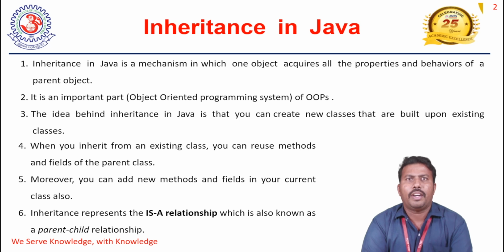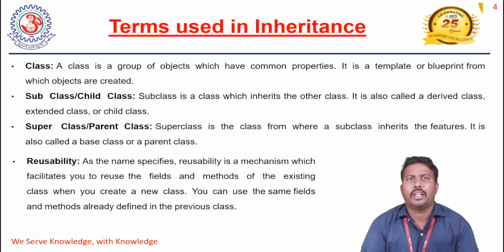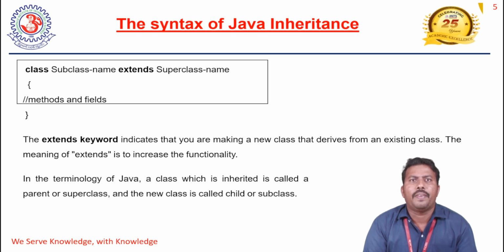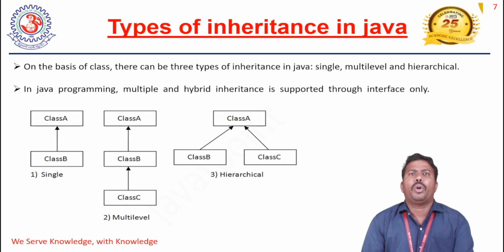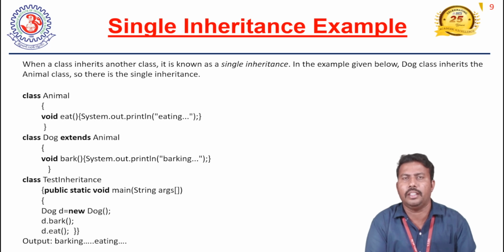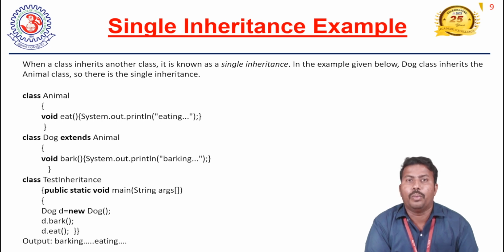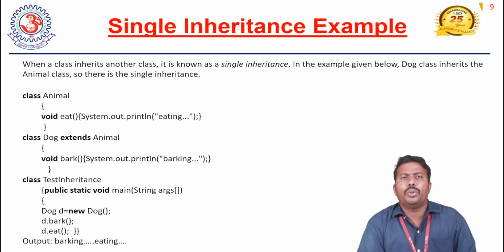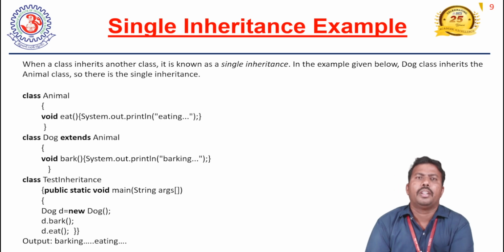Inheritance in Java, Mr P Firoze khan, Asst Prof, Dept CST, MITS